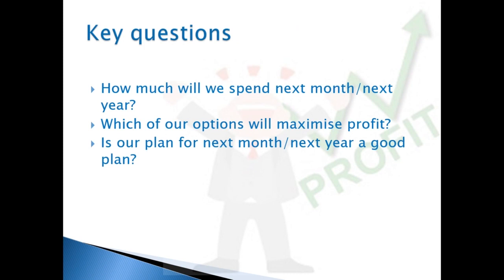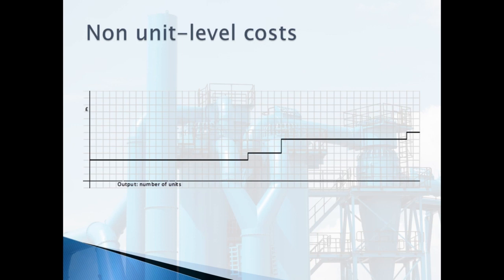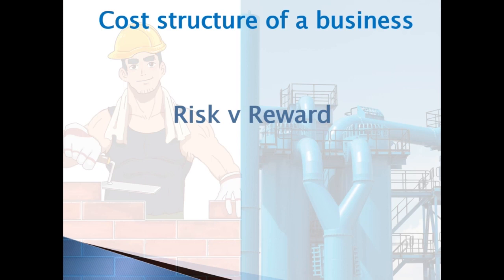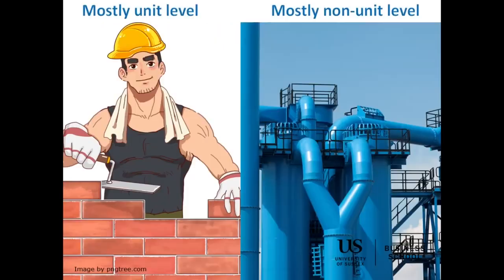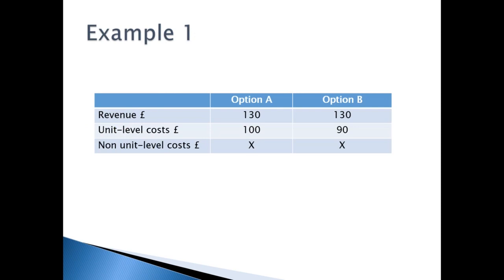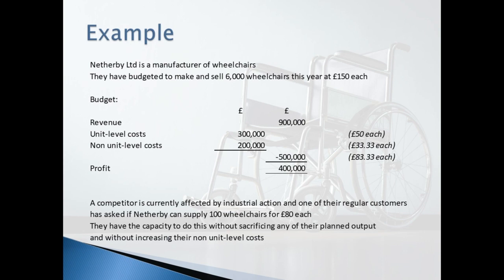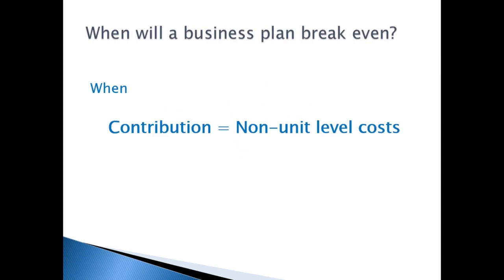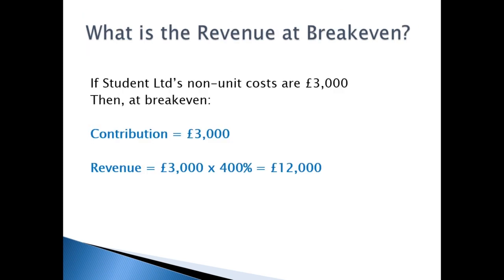Costs & Contribution: A User Guide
This video briefly explains how managers and entrepreneurs can use information about costs to help answer some of the questions they might have about a business.

This video is based on Chapter 7 of “Accounting Information: A Manager’s Guide” by Ralph Whitaker